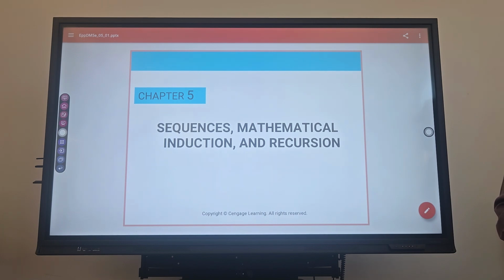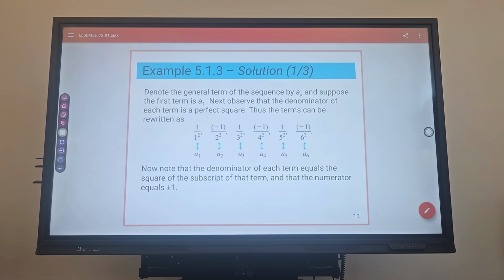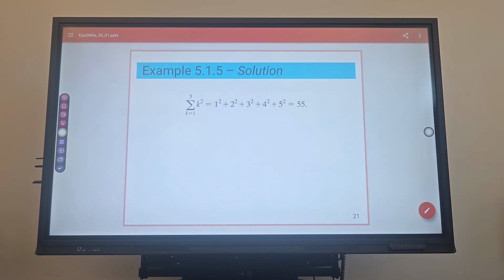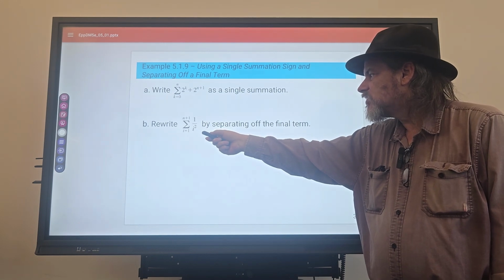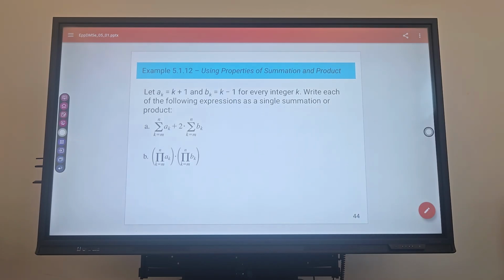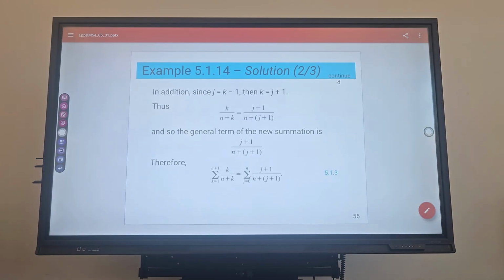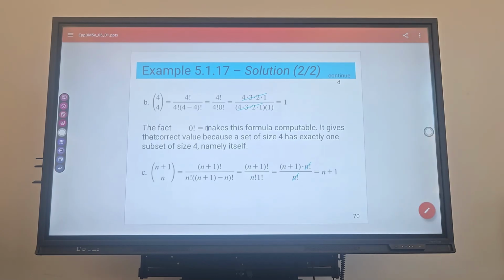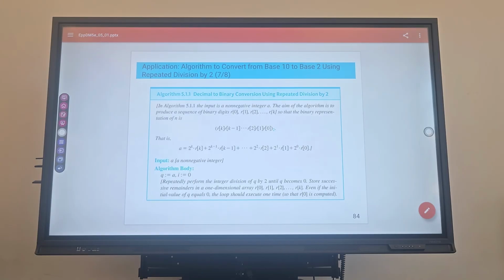Discrete Structures 2 Lecture 3-17-2026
In this lecture, we discuss sequences.